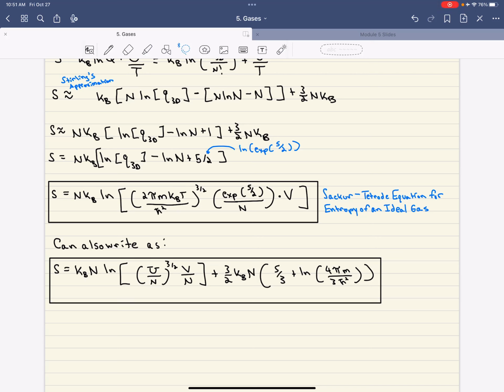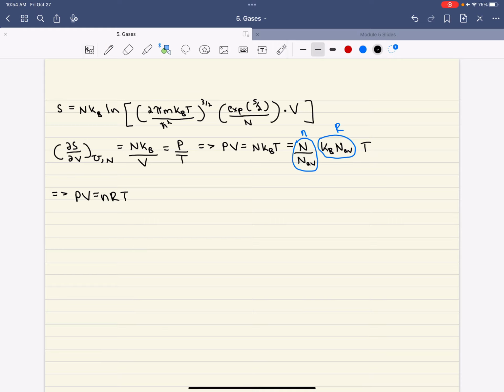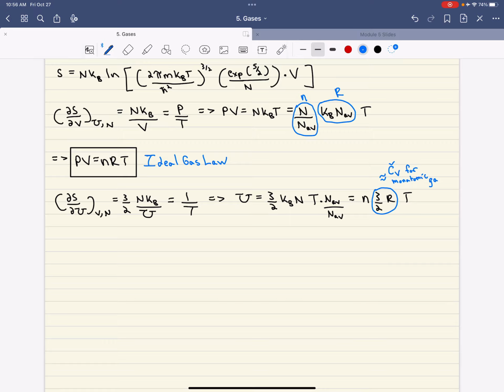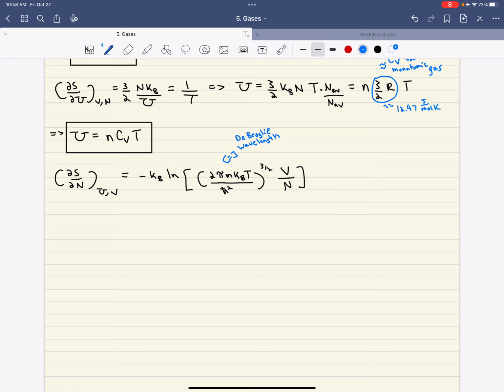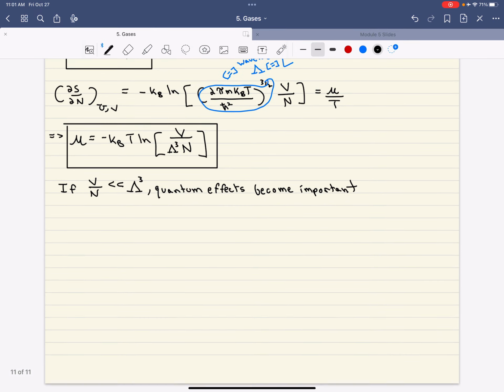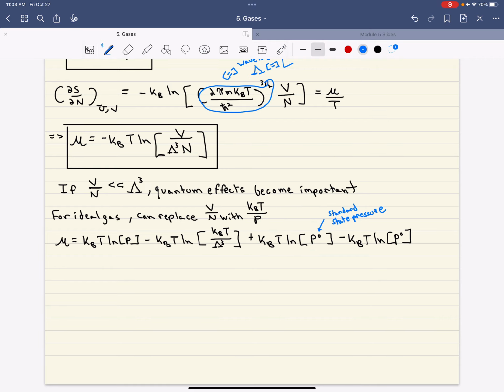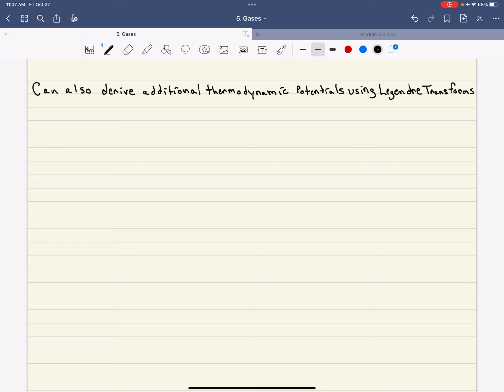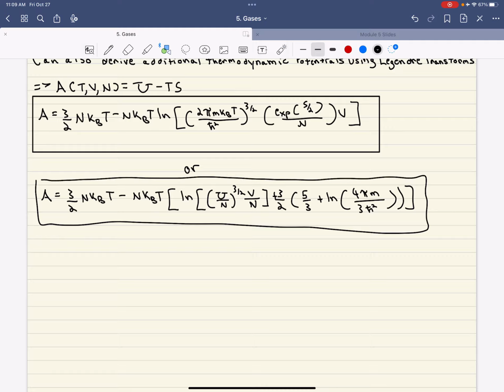75 Thermodynamic Properties of Ideal Gases Pt II